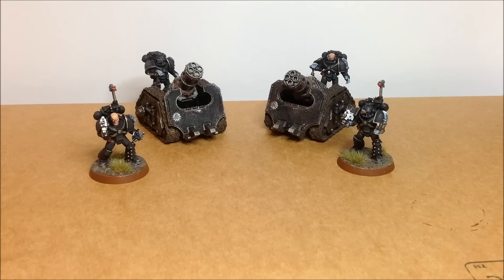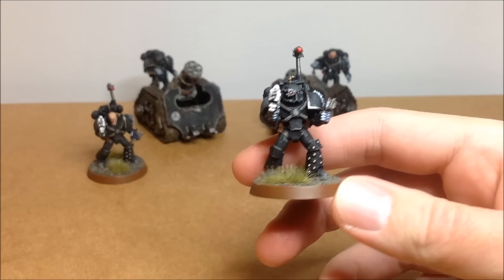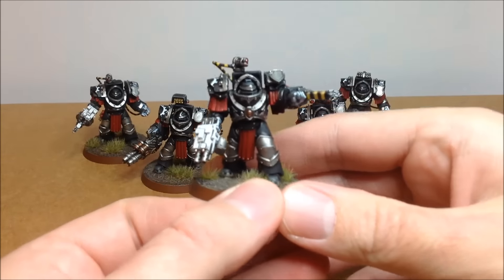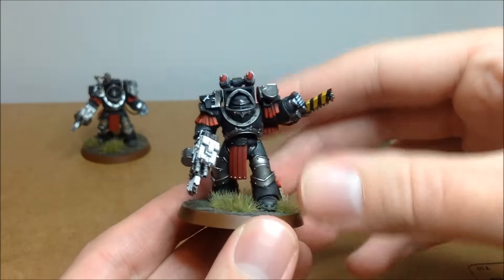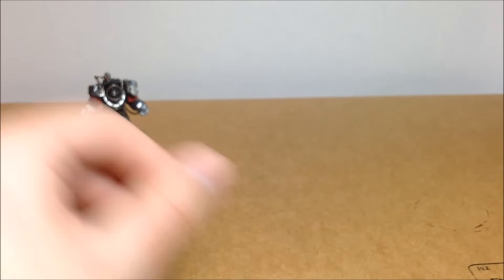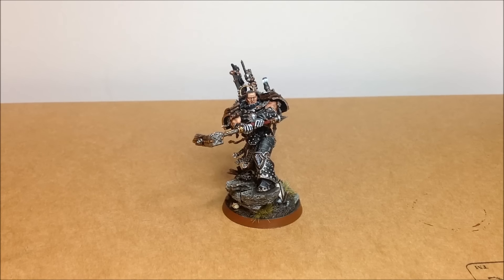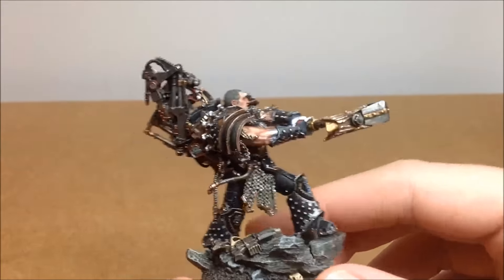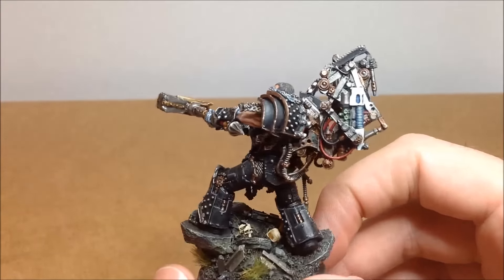The Road to 30k... Flesh is Weak Part 4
Welcome to the Fourth part of Flesh is Weak,  Robin shows us all of the new additions to his 30k Iron Hands Legion